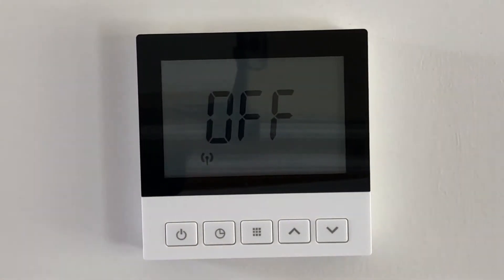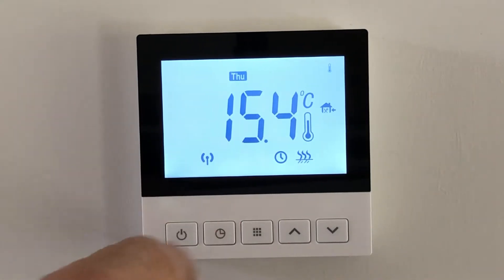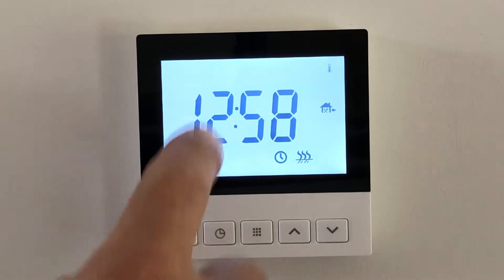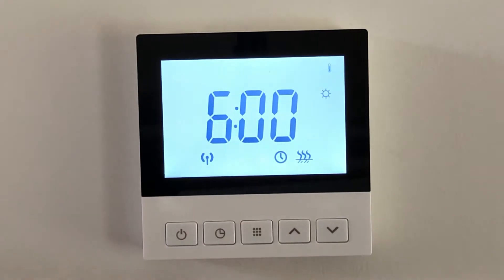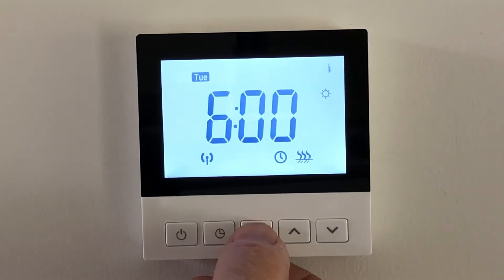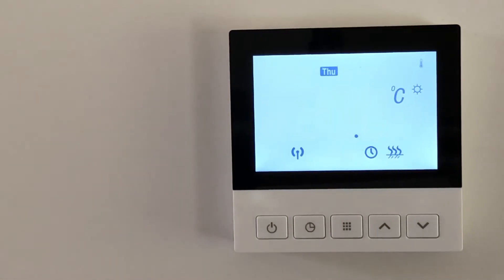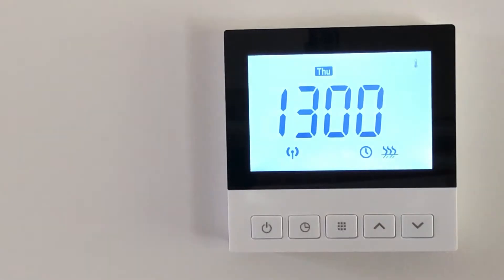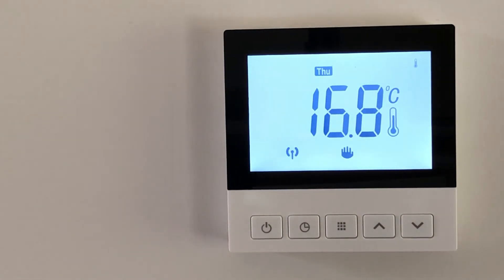Infracomfort SAS920FHL-7-WIFI Thermostat Programming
Improve your infrared heating system with the Infracomfort's SAS920FHL-7-WIFI programmable 7-Day Wi-Fi thermostat. This adaptable device delivers accurate temperature regulation, ensuring your comfort throughout the day.